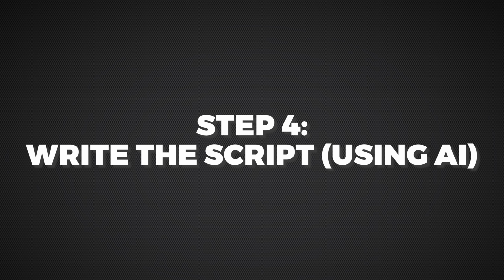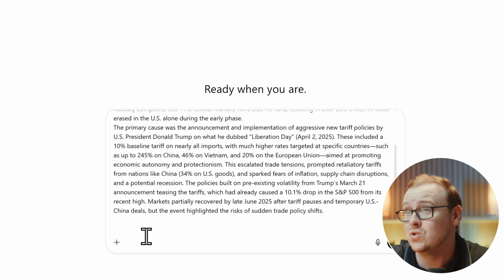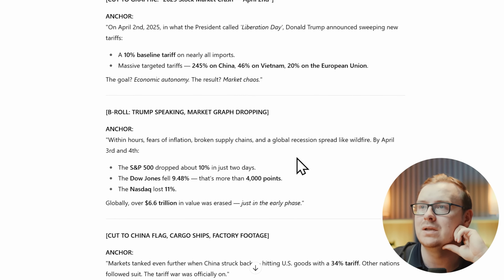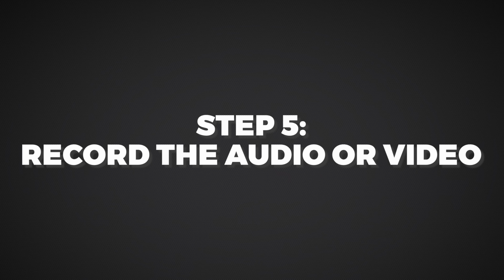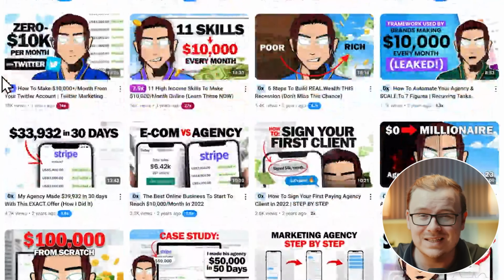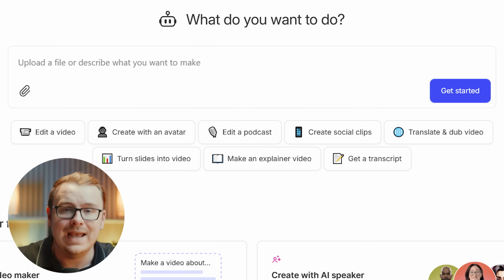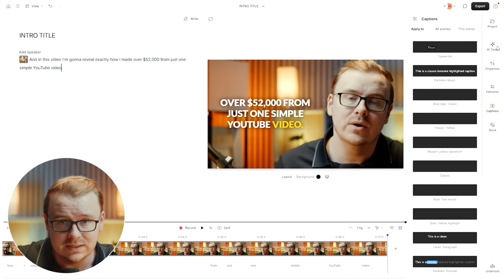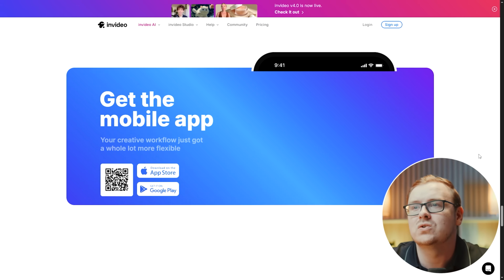_52_892 With 1 Simple YouTube Video - Just Copy Me (YouTube Automation Guide)